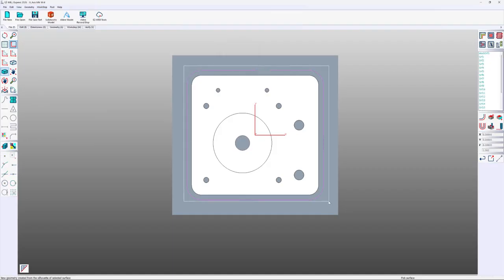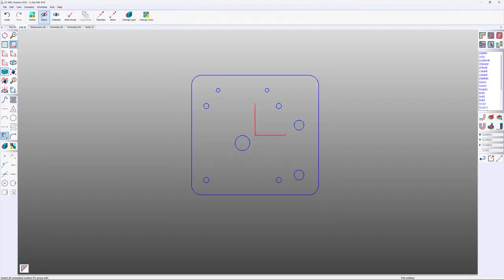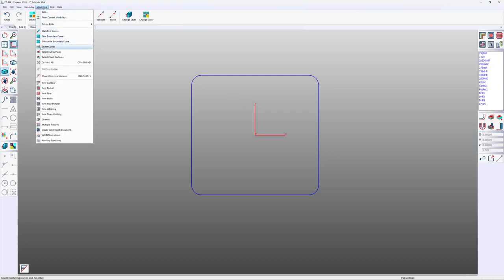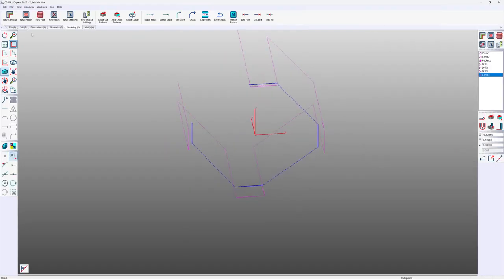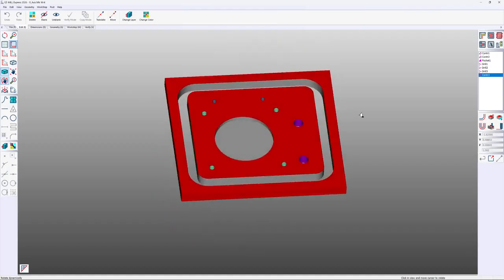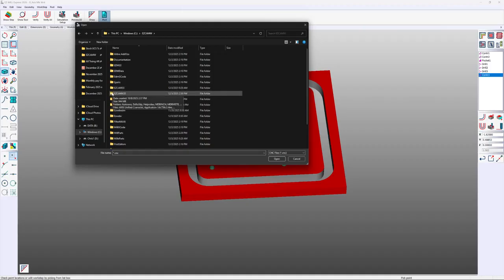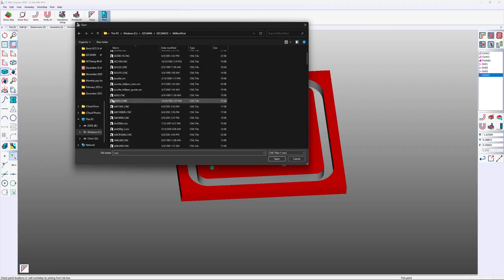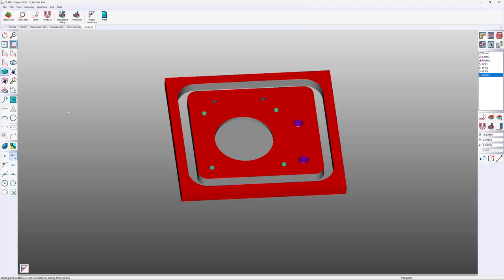EZCAM - How to Create Cutting Tabs in EZ-MILL | Step-by-Step Tutorial